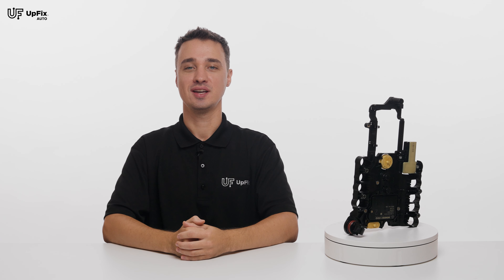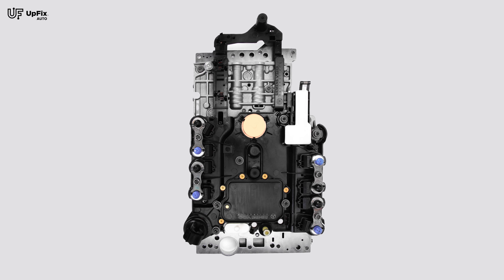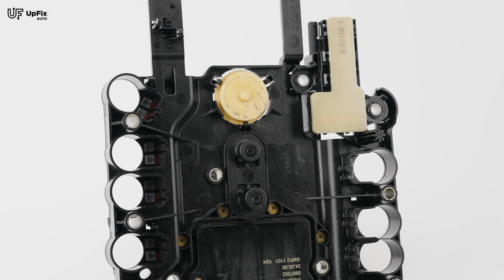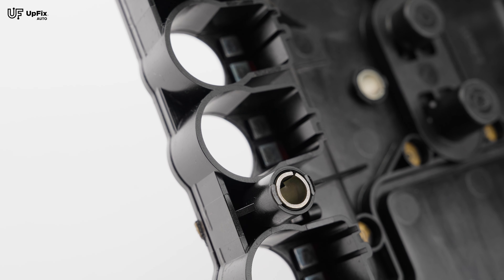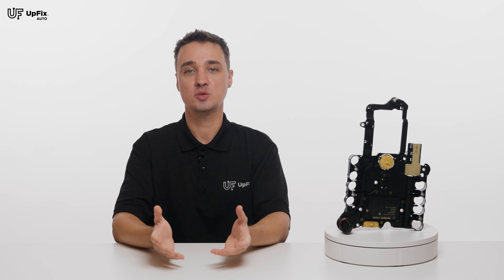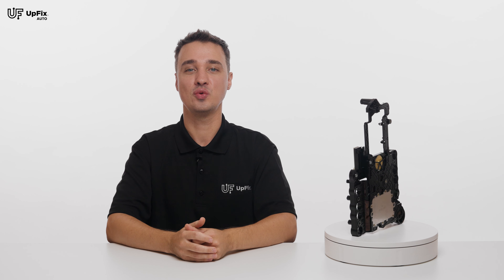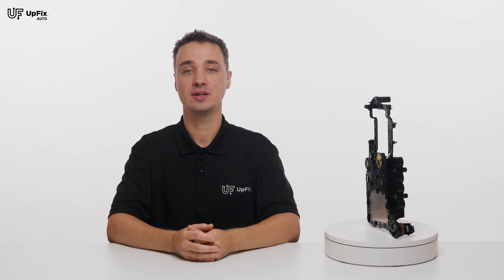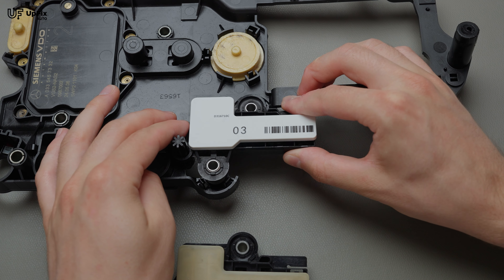722.9 Tronic Conductor Plate TCM Repair Service for Mercedes-Benz by UpFix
The 722.9 7G Mechatronic VGS TCM conductor plate is a transmission computer module that controls the transmission and mounts directly to the valve body of the transmission.

On this particular unit there are multiple sensors that are cylindrical in shape and connected via a very thin ribbon cable that runs along the entire housing of this TCM.

There are 3 different versions of this. VGS 1, 2, and 3. Each one might look very similar but will have different software. You can determine what version your vehicle has by the stamped information on the unit itself.

What Vehicles Have a 722.9?
The 722.9 VGS TCM conductor plate can be found on many models of Mercedes-Benz. Here are the various models that have this TCM:

Mercedes C-Class
2011–2018 Mercedes-Benz W204 (C63 AMG, C63 AMG Black Series)
2014 Mercedes-Benz W205 (C180)
Mercedes E-Class
2009–2016 Mercedes-Benz W212 (E200AMG 7G-Tronic,E63AMG)
2009–2013 Mercedes-Benz W212 (E200AMG 7G-Tronic)
Mercedes S-Class
2013–2017 Mercedes-Benz W222 (all models except Maybach S 500 and Maybach S 500 4MATIC)
2017–2020 Mercedes-Benz W222 (V12 models only)
Mercedes SLK-Class
2011–2015 Mercedes-Benz R172
Mercedes CLK-Class
2005–2010 Mercedes-Benz CLK-Class (C209) (post facelift)

This computer has 4 speed sensors integrated into the unit to monitor and control specific functions. These respectively control the ‘Turbine, Internal, Output, and Selection Range Sensor’.
Each speed sensor will display a specific set of trouble codes and will allow you to determine which sensors are faulty.

The unique design of this TCM can be attributed to the way it mounts to the valve body. As you can see on this unit, there are deliberate circular gaps along the outer edges for the valve body solenoids.

Symptoms of a failing TCM:
If one of these sensors is not working right your vehicle may experience:
Gears shifting intermittently
Stuck in a particular gear
Vehicle goes into limp mode
Not able to select any gears manually

How to Diagnose a Faulty TCM:
If you have any of the symptoms mentioned and have access to a good OBDII scan tool that can communicate with the TCM, scan the transmission control module specifically to see what codes show up.

If your scan tool shows any of these codes displayed on the screen, then this could indicate that your TCM unit needs to be rebuilt:

The signal from component Y3/8N1 Turbine Speed Sensor is not available or defective
The signal from component Y3/8N2 Internal Speed Sensor is not available or defective
The signal from component Y3/8N3 Output Speed Sensor is not available or defective
The signal from component Y3/8S1 Selection Range Sensor is not available or defective

What To Do:
Visit UpFix.com and find the service repair page for your particular unit. If the codes and issues match what you’re currently experiencing on your vehicle, send it in for repair.

TCMs can be expensive to replace and re-program. Here at UpFix we have a better solution - Send in your original unit for repairs.
A used one can have similar problems and will need to be programmed anyways. A new one will cost much more and there can be a backorder which means months of delays.
However by having your original unit refurbished, you can be assured that it will be plug-n-play without the need for any additional programming.
If you’re uncertain on how to remove the TCM you can either have a mechanic in your area remove it or find a tutorial online on the removal process.
It’s important to note that you only need to send in the TCM (conductor plate). Please remove it from the valve body itself as the valve body is much larger and heavier to ship and is not needed for repairs.

Send to:
UpFix
4991 B U Bowman Drive, Buford, GA 30518 USA